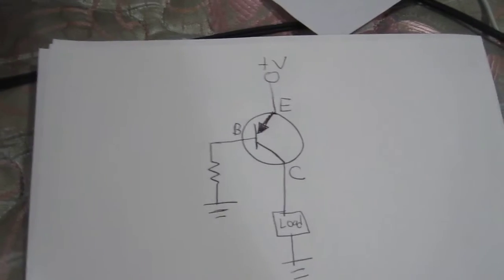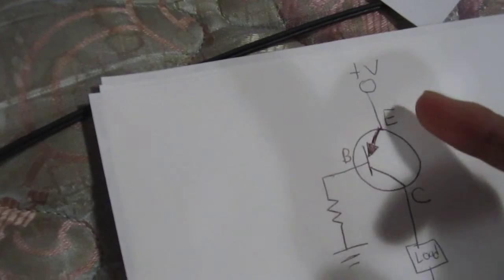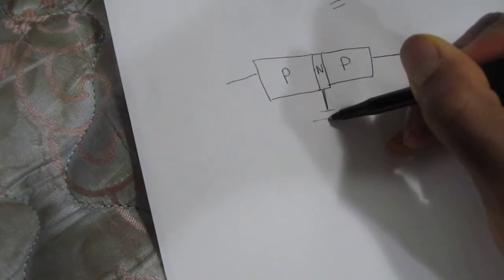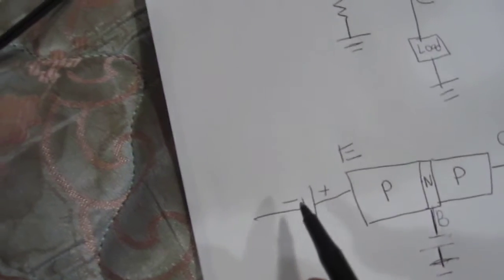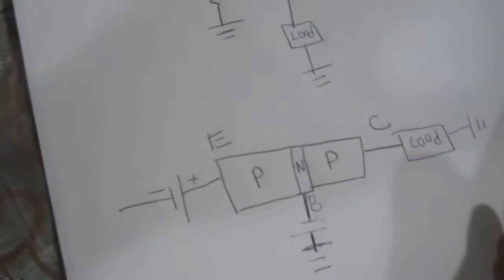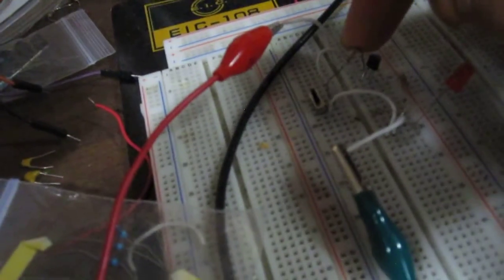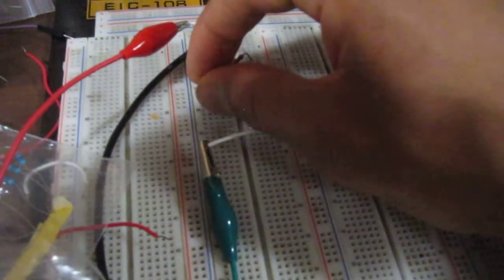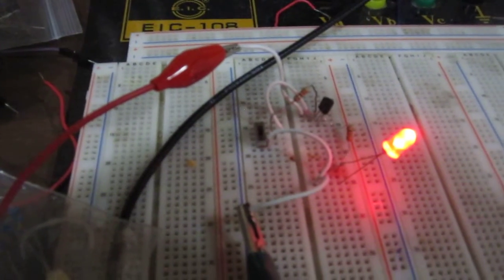How a PNP Transistor Works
In this video, I demonstrate how a PNP transistor works.